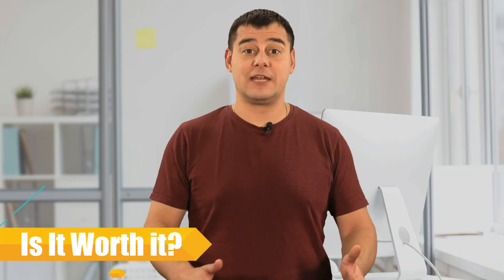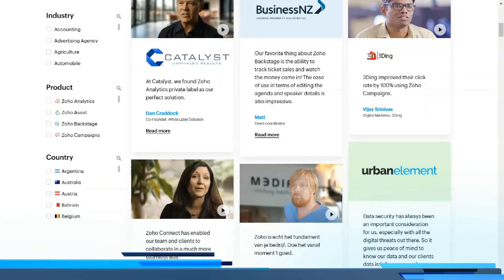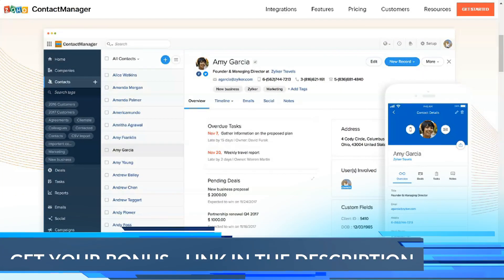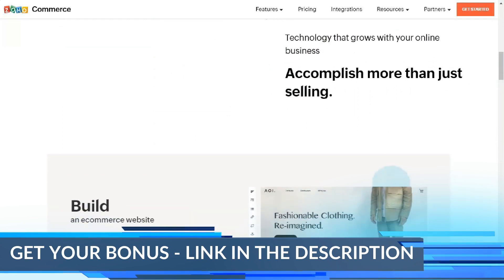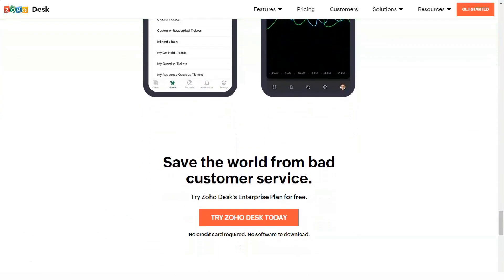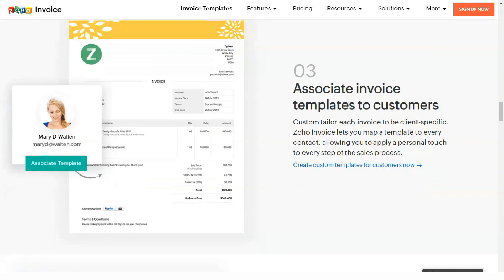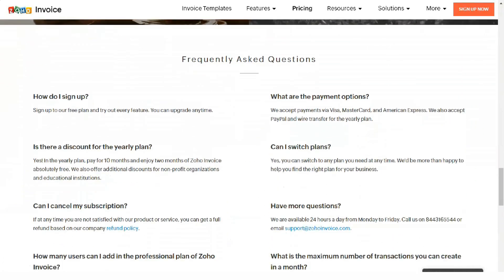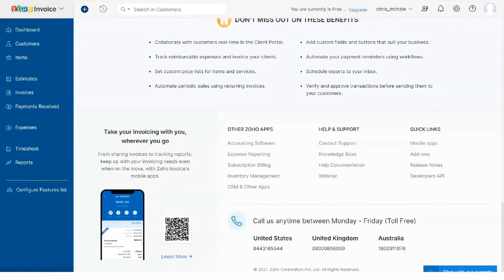4 Steps to Build Your Own Website - How to Make A Website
00:01 Intro
01:35 Best Website Builder
02:15 4 Steps to Build Your Own Website
04:34 How to Start Business
06:01 How to Make A Website
09:35 How to make Money with own Website
13:14 Outro
4 Steps to Build Your Own Website - How to Make A Website
Hello, and welcome to our new review! Today we will speak only about website builder. We choose one of the best service for our review and we are going to tell you very important and useful information. There are many reviews on our channel on the topic of website builders and more!
Affordable and beautifully designed, Zoho CRM is our one of the best pick for remote and mobile workers. Its comprehensive desktop software supports a powerful mobile app. From checking notes and tasks to adding and updating records, Zoho's CRM software makes it easy to nurture customer relationships from anywhere. The mobile app feeds data to all team members effortlessly.
Right out of the box, Zoho makes installation and setup easy and straightforward. This makes it the ideal choice for a small to medium-sized team that needs something they can hit the ground running with, and not be stuck spending hours learning to install, implement, and troubleshoot a new product.